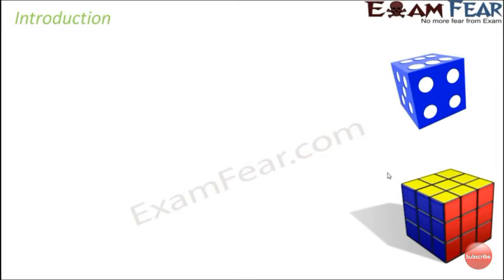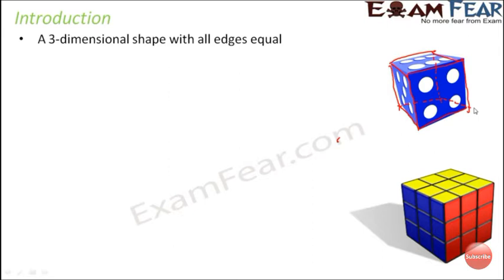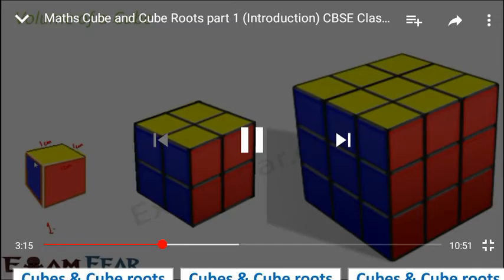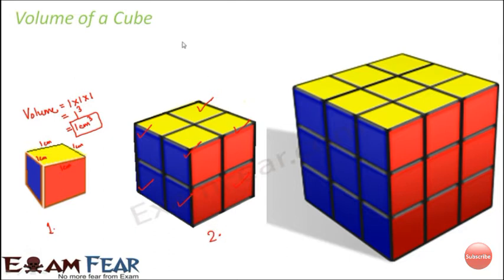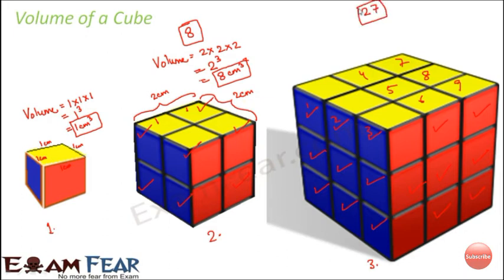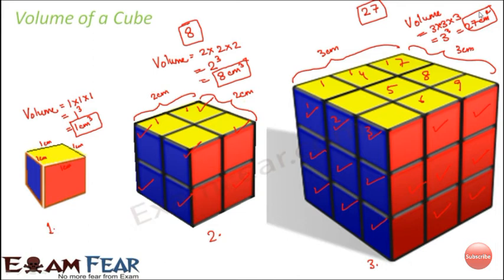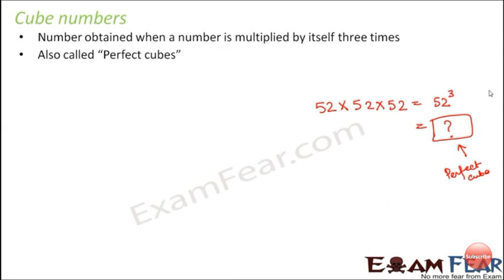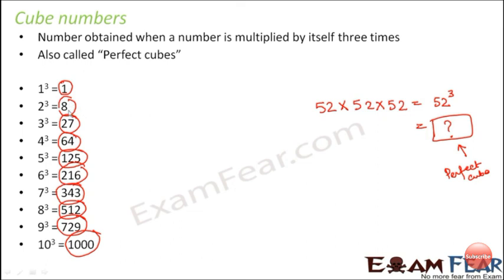Cube and cube roots with vraj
Information